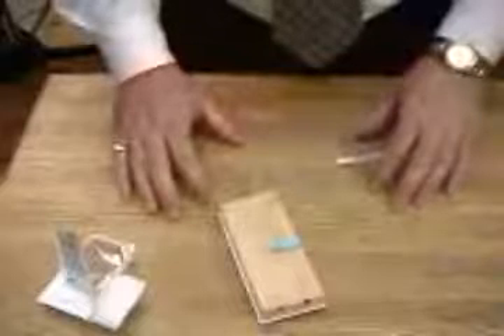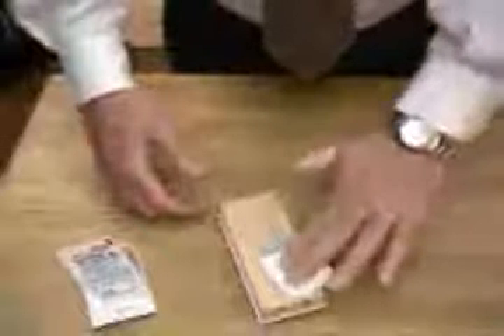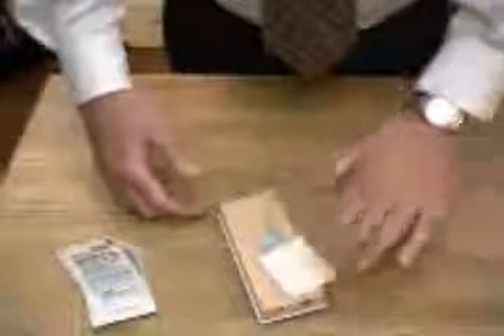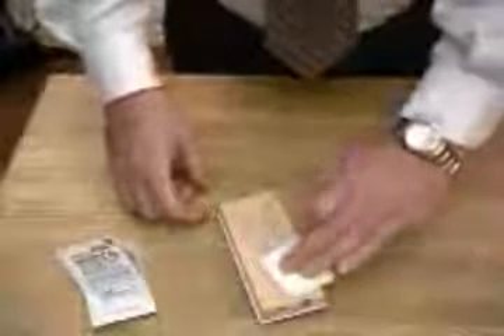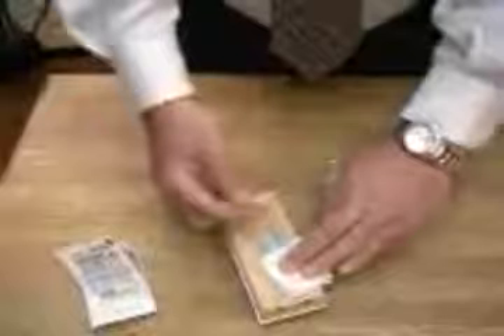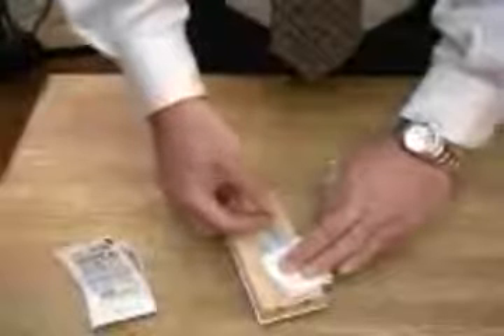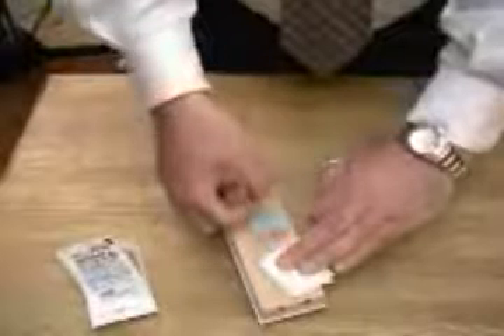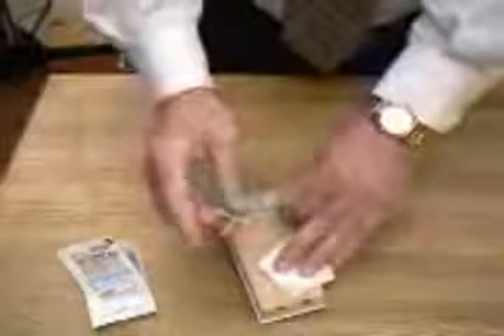wing set collection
This site is designed for medical students, where you can find educational materials, updates and news, articles and academic discussions.